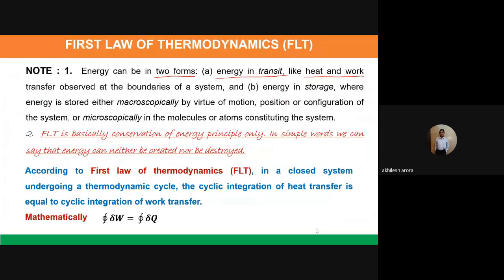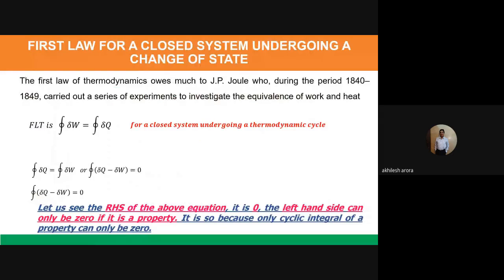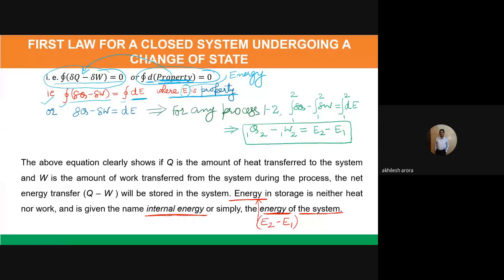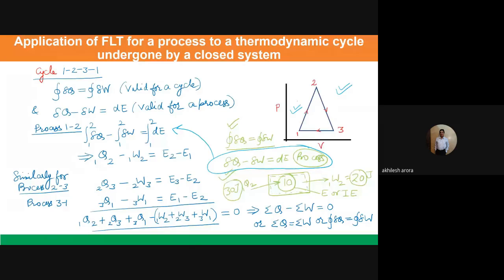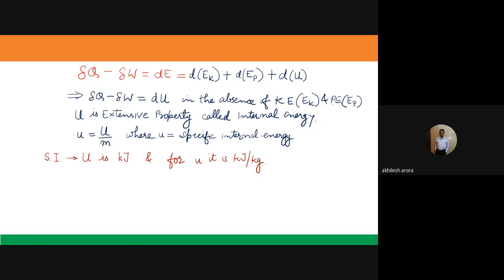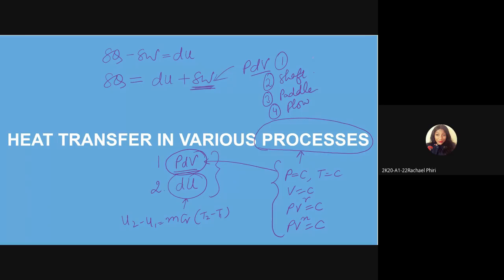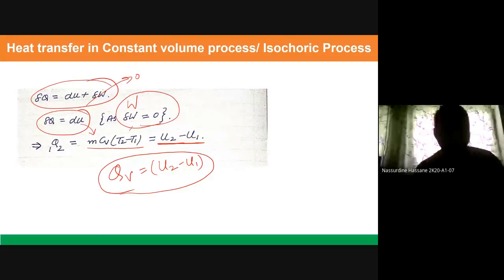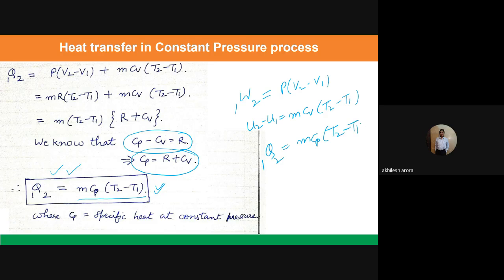7. L7 A1 BME Part A, 31-12-2020